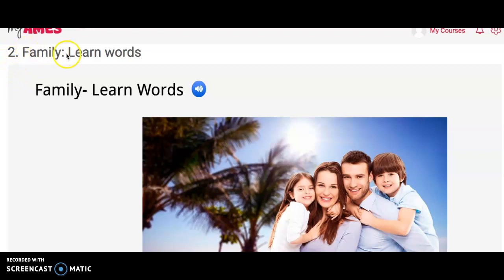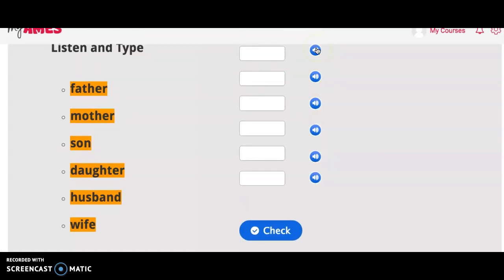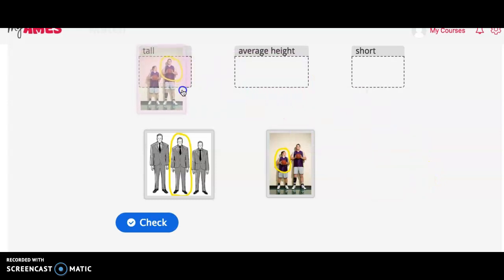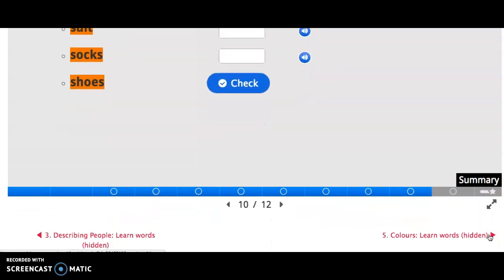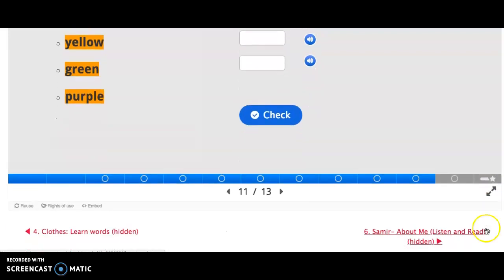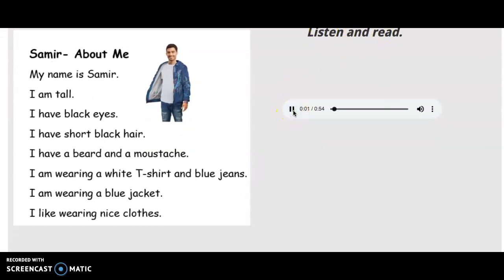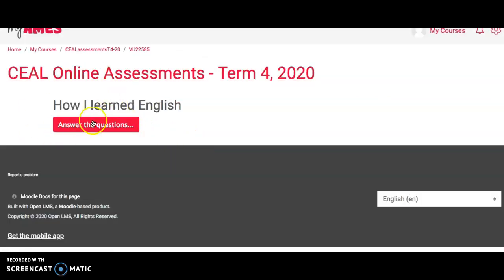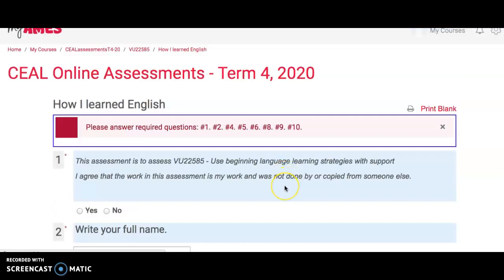Recording #11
MyAmes Term 4 Week 5